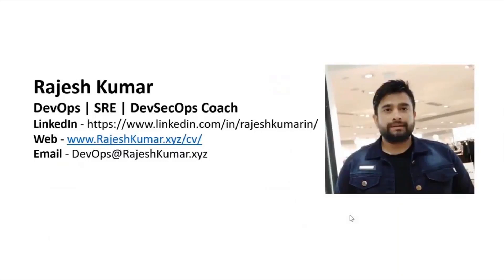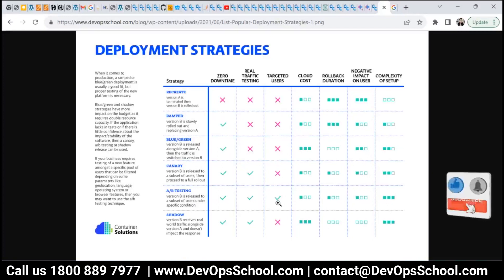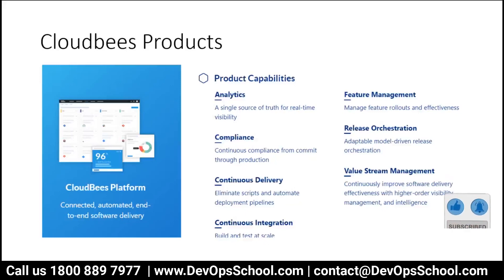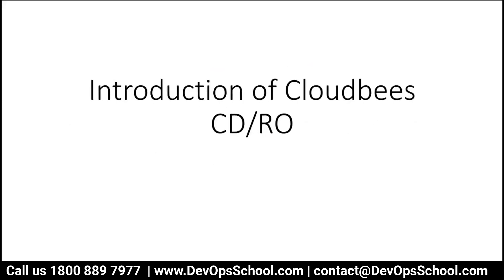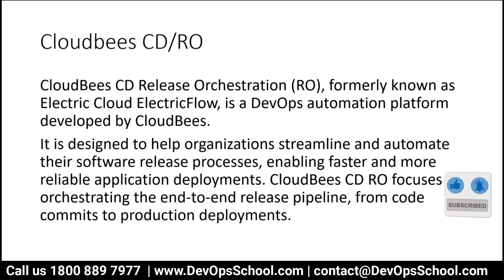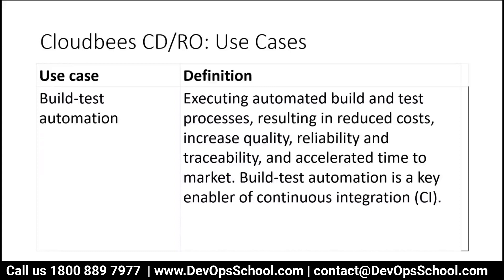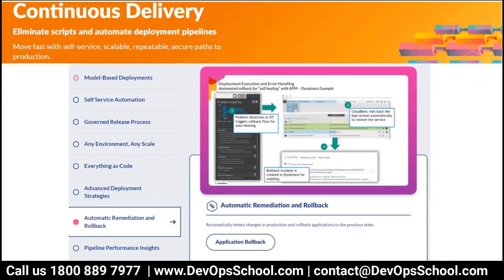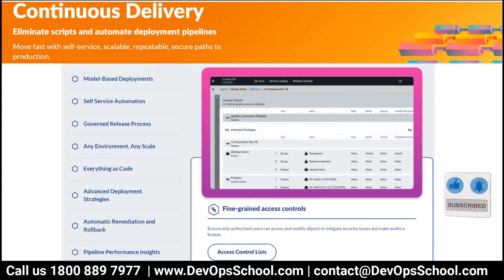Cloudbees CDRO Fundamental to Advance Tutorials - Part 3 OUT 23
Agenda
👉 Automated Deployment Pipeline Creation: Explore how CloudBees CDRO enables the effortless creation of automated deployment pipelines, facilitating rapid software delivery with reduced manual intervention.

👉 End-to-End Visibility and Control: Discuss the comprehensive visibility and control offered by CloudBees CDRO throughout the software delivery process, allowing teams to monitor, manage, and optimize release pipelines efficiently.

👉 Scalable and Flexible Release Management: Discover how CloudBees CDRO supports scalable and flexible release management, enabling teams to orchestrate complex release workflows across diverse environments with ease.

👉 Integrated Compliance and Governance: Learn about the integrated compliance and governance features of CloudBees CDRO, ensuring adherence to regulatory requirements and organizational policies throughout the software delivery lifecycle.

👉 Continuous Improvement and Analytics: Delve into the continuous improvement capabilities of CloudBees CDRO, leveraging actionable analytics and insights to identify bottlenecks, optimize processes, and enhance overall delivery performance over time.

- Private video is only available for 1199 Plan.

Top 10 Certifications in the world
1. DevOps Certified Professionals (DCP)

2. Site Reliability Engineering Certified Professionals (SRECP)

3. DevSecOps Certified Professionals (DSOCP)

4. Master in DevOps Engineering (MDE)

5. Kubernetes Certified Administrator & Developer (KCAD)

6. GitOps Certified Professional (GOCP)

7. Master in Observability Engineering (MOE)

8. MLOps Certified

9. DataOps Certified Professional (DOCP)

10. AiOps Certified Professional (AIOCP)